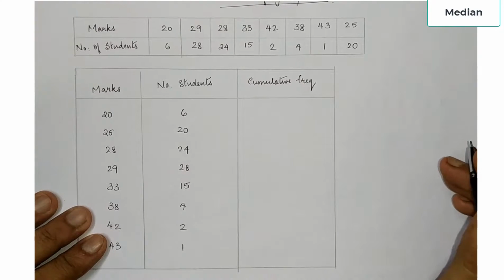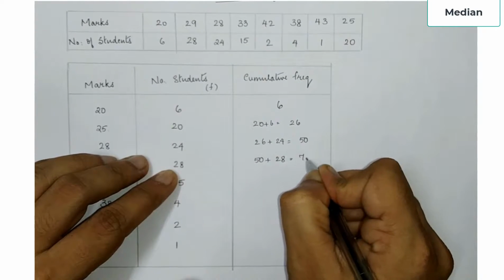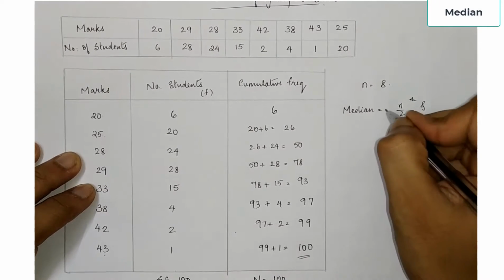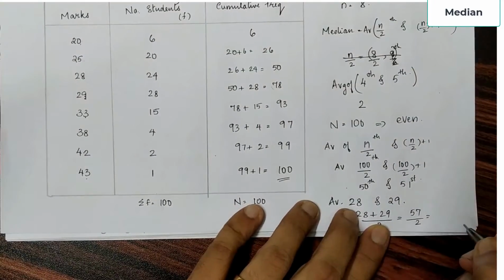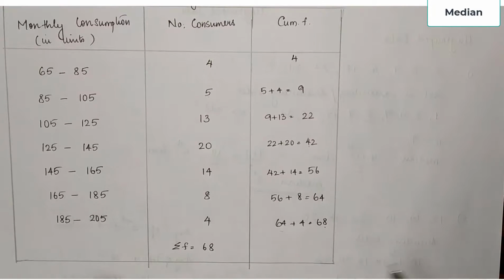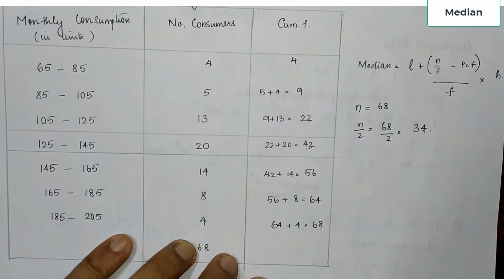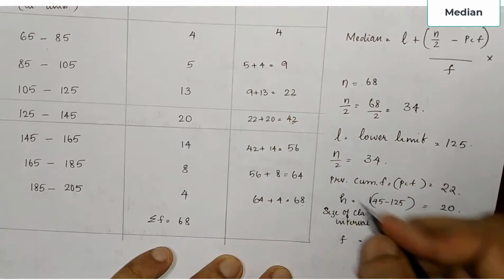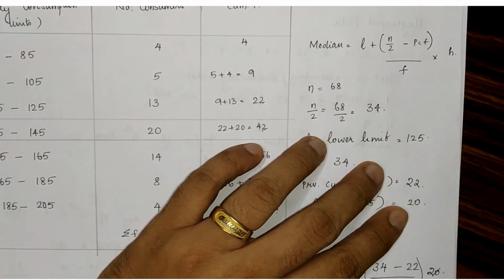Median in Measure of Central Tendency by Dr. Jithin Benedict